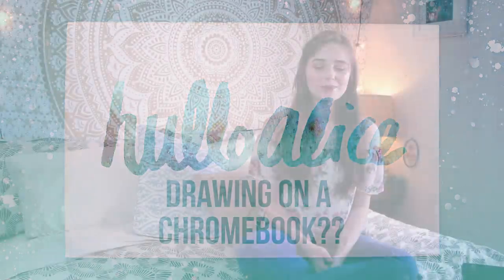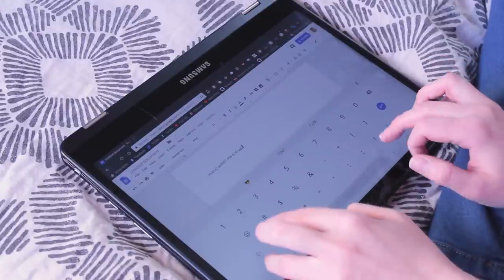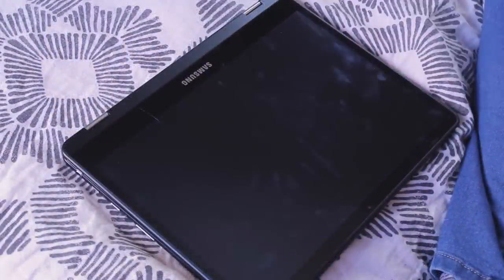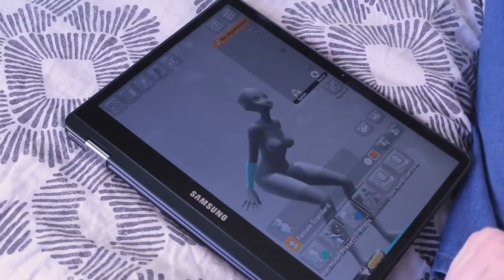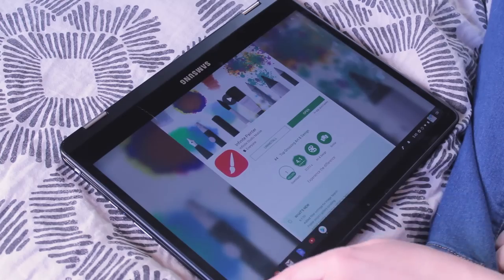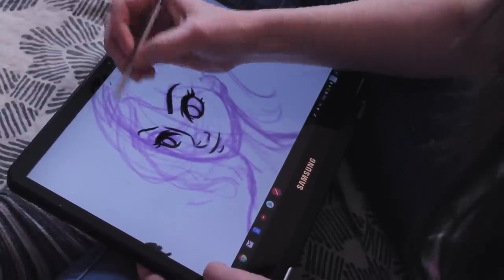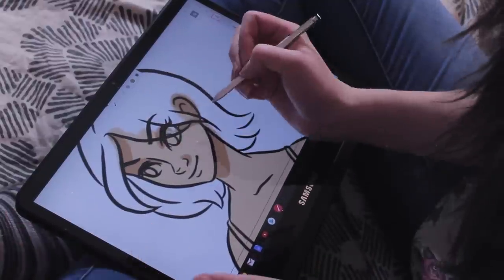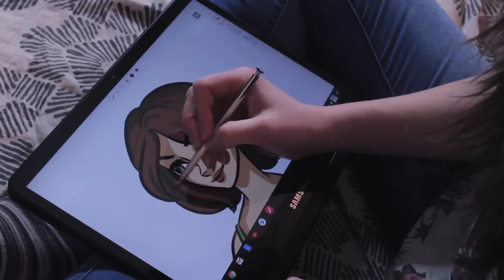Can you make ART on a CHROMEBOOK? | How artists can use a Chromebook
Threads: @artbyaliceanderson ▼ OPEN ME FOR SUPPLY LIST & MORE ▼

Can you make art on a Chromebook? How pressure sensitive is this as a tablet? Is it useful for artists? Lets find out, 'cause I was curious too!

▼▼ SOCIAL MEDIA ▼▼

▼▼ SUPPLY LIST ▼▼

✧ Samsung Chromebook Pro

▼▼ FILMING SUPPLIES ▼▼

▼▼ MUSIC ▼▼